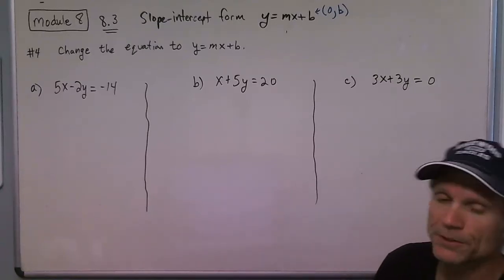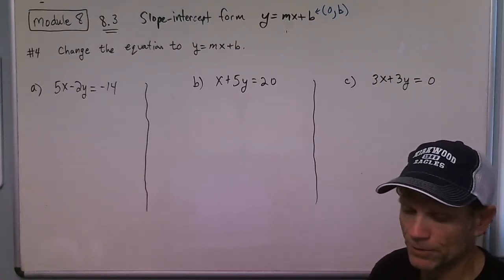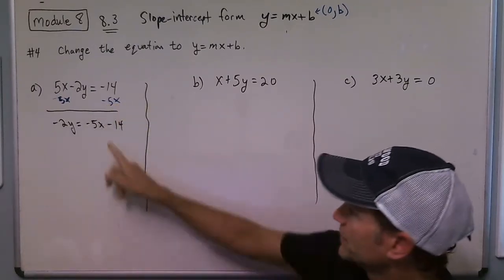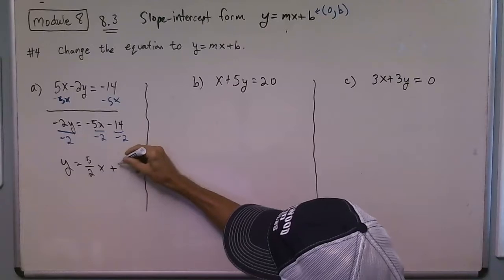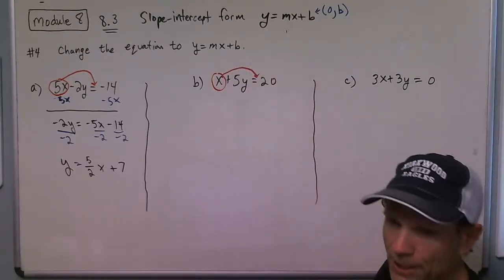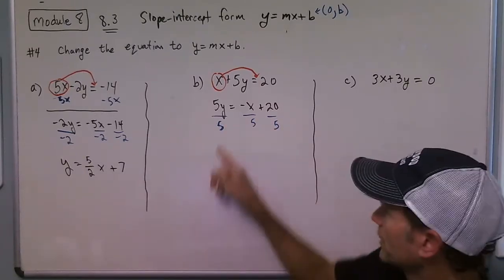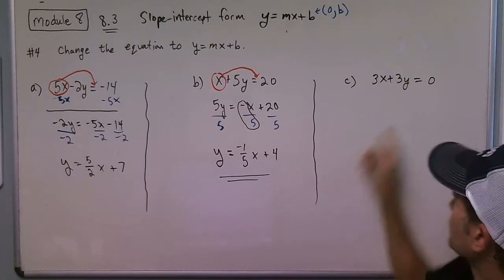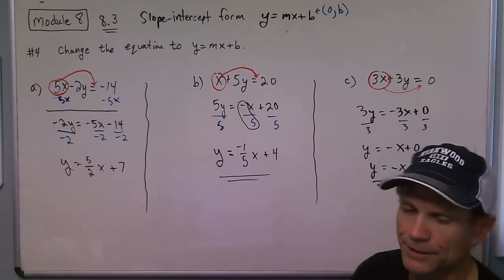8.3 #4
Write the following linear equation in slope-intercept form. Reduce all fractions